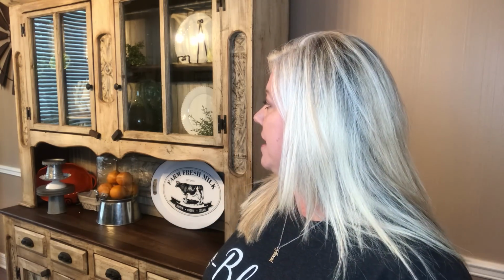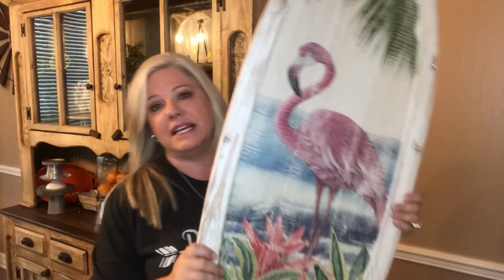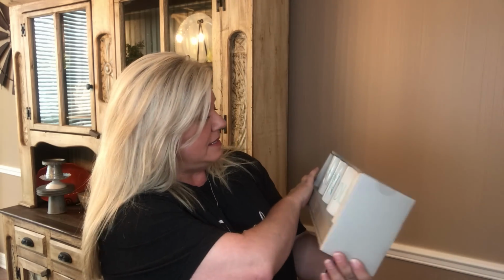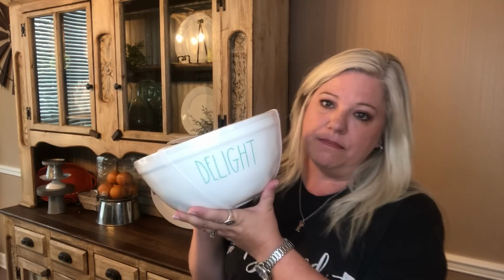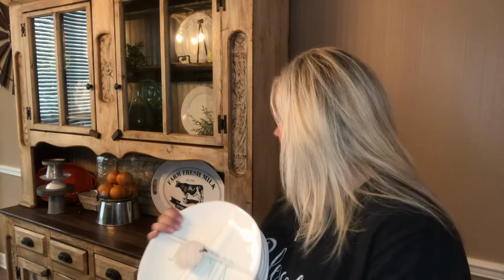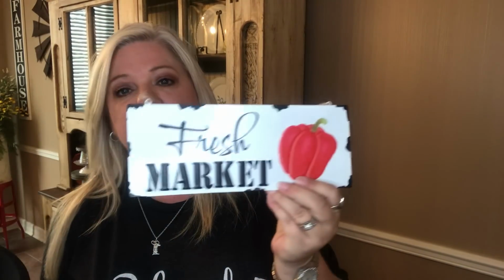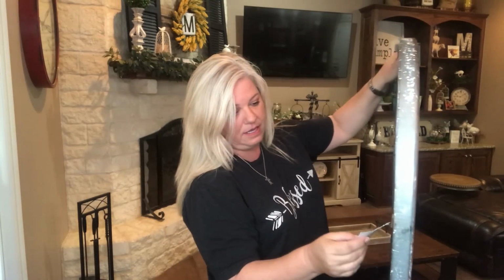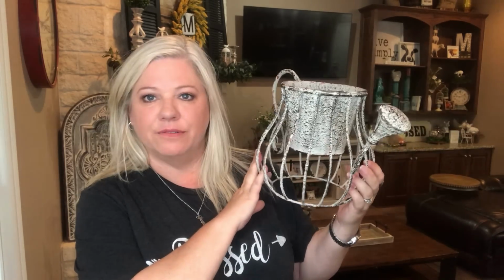Summer Decorating Reveal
ATTENTION PLEASE ATTENTION PLEASE***I have made a decision on how I'm going to decorate for summer. Tune in to find out. Plus a small haul from Hobby Lobby and TJ Maxx.